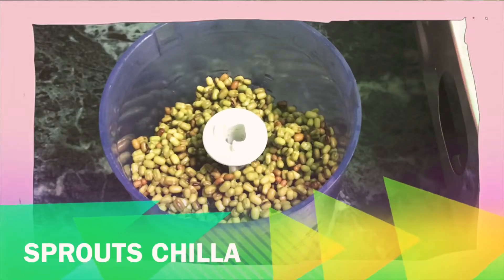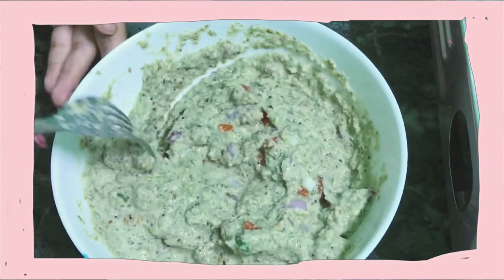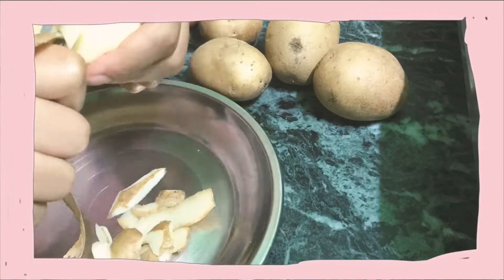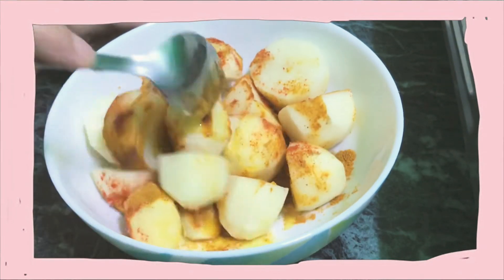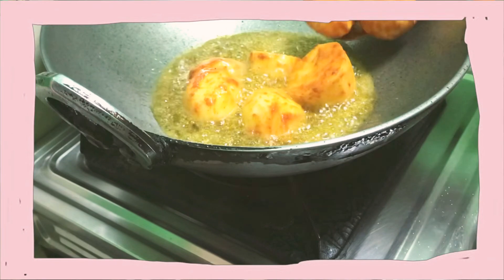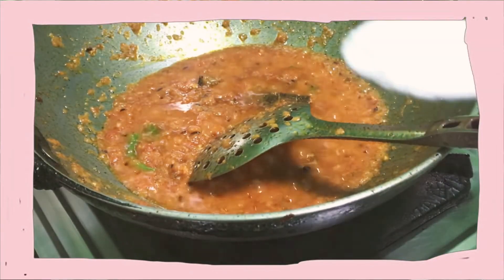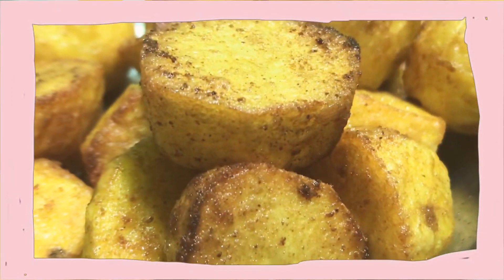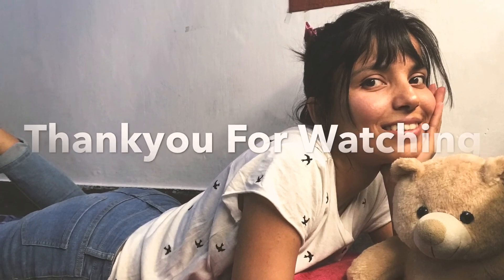What I Cooked Today For Breakfast & Lunch (Indian Food ) | What I Ate In a Day | Shweta Mishra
Hello Everyone
I hope you all are Good !
My Name is Shweta , I am a Fashion & Lifestyle Blogger .
Today's video About What I cooked Today For Lunch & Breakfast !